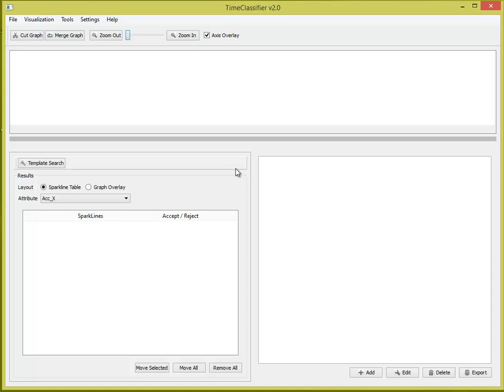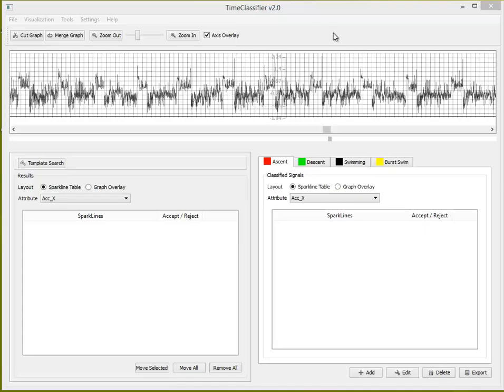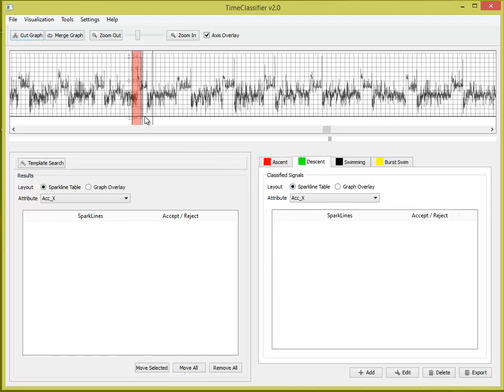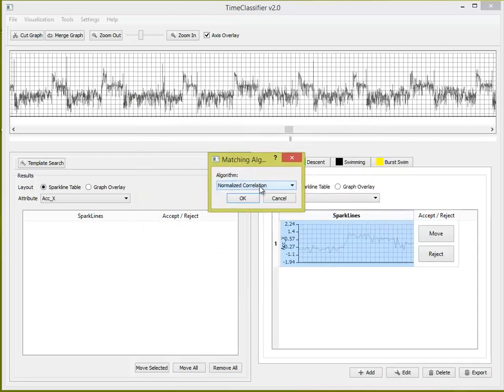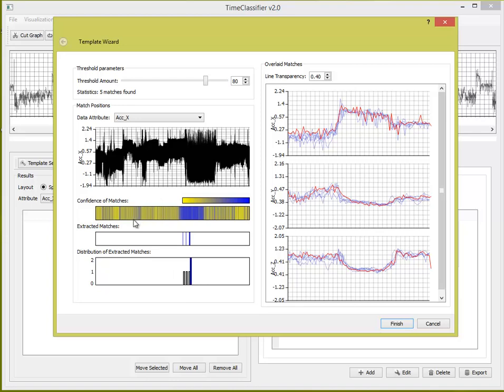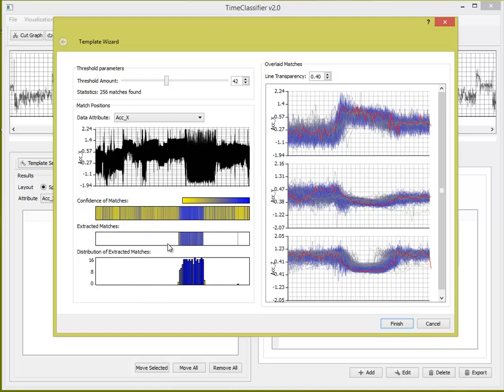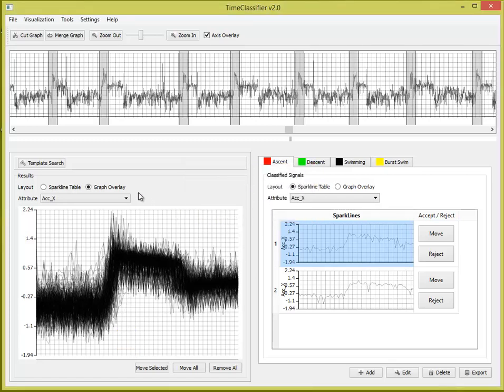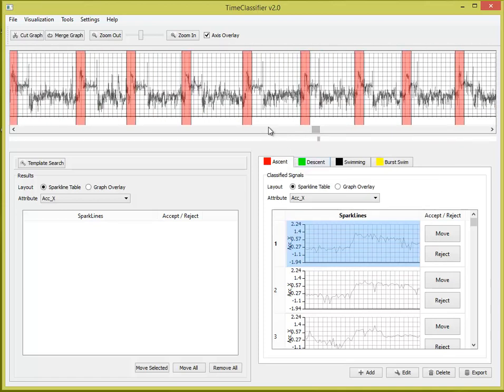TimeClassifier-A Visual Analytic System for the Classification of Time-Series Data (with VoiceOver)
James S Walker, Mark W Jones, Robert S Laramee, Owen R Bidder, Hannah J Williams, Rebecca Scott, Emily LC Shepard and Rory P Wilson, TimeClassifier-A Visual Analytic System for the Classification of Time-Series Data, The Visual Computer, Volume 31, No 6-8, pages 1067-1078, June 2015

Abstract:
Biologists studying animals in their natural environment
are increasingly using sensors such as accelerometers
in animal-attached ‘smart’ tags because it is widely acknowledged
that this approach can enhance the understanding
of ecological and behavioural processes. The potential
of such tags is tempered by the difficulty of extracting animal
behaviour from the sensors which is currently primarily
dependent on the manual inspection of multiple time-series
graphs. This is time-consuming and error-prone for the domain
expert and is now the limiting factor for realising the
value of tags in this area. We introduce TimeClassifier, a visual
analytic system for the classification of time-series data
for movement ecologists. We deploy our system with biologists
and report two real-world case studies of its use.